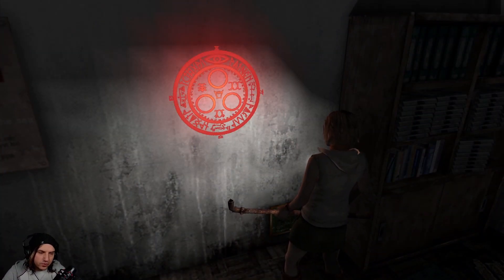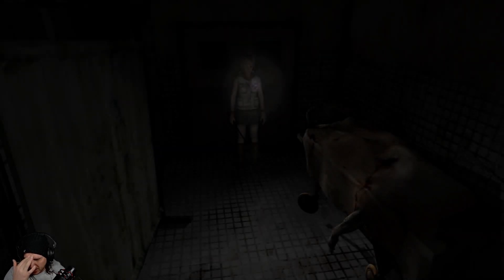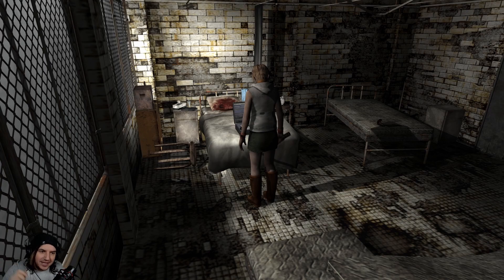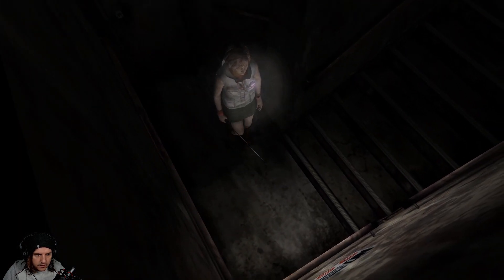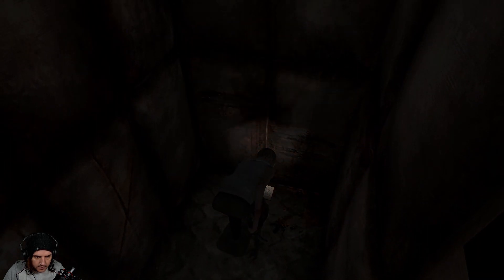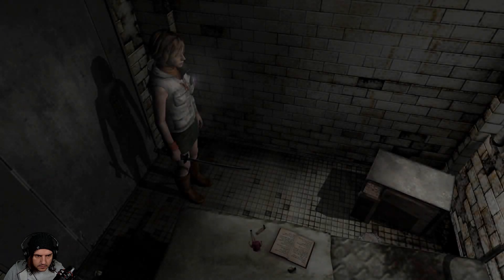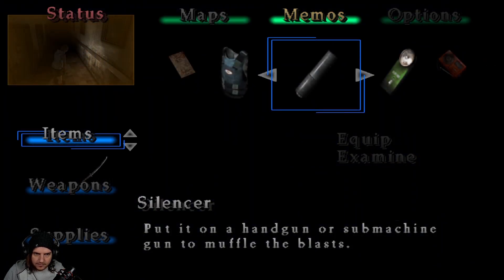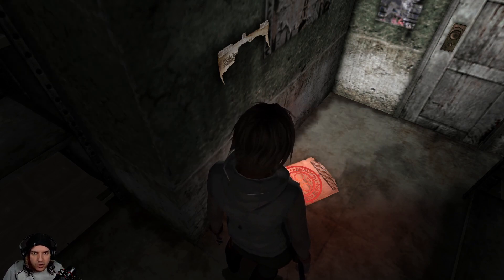Silent Hill 3 - Way Too Many Codes In This Place! - Part 8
We Begin This journey into the unknown... We awaken in a coffee shop after we had a terrible nightmare about a place that seemed all too familiar everything was out to get us! I know it can't be real... but something doesn't feel right... Now this creepy guy saying he's an investigator has turned up just leave me alone!

The Mall seemingly normal in appearance quickly changes into somewhere we would much rather not be, an absolute nightmare scape... we can get through this can't we?

Let's do this! Sit back relax and join me on another journey in a nightmarish world!
Welcome to Silent Hill 3!

liked this video then maybe check out the playlist it comes from